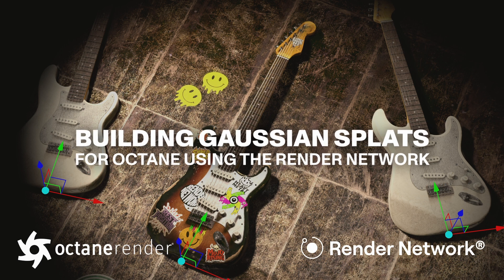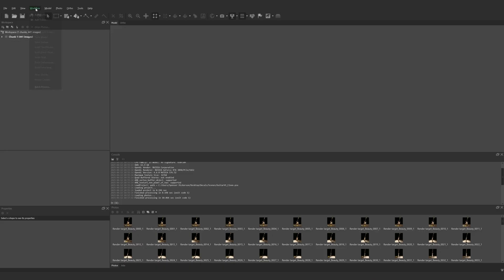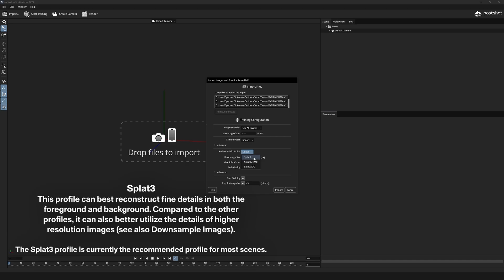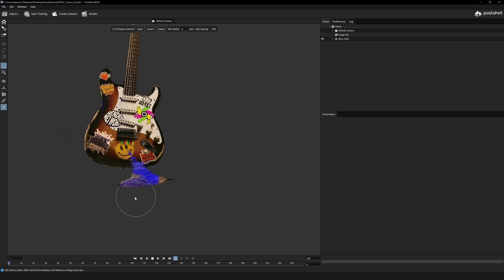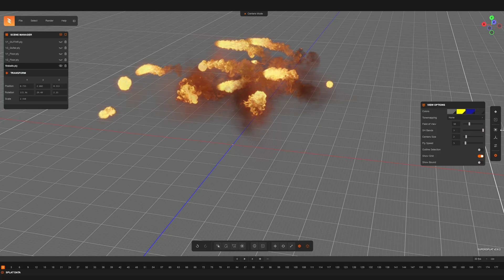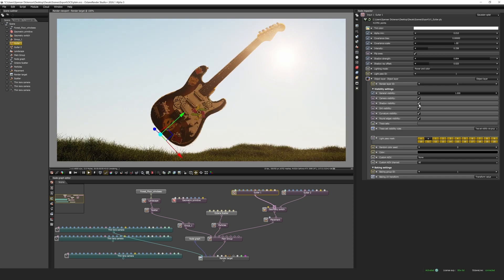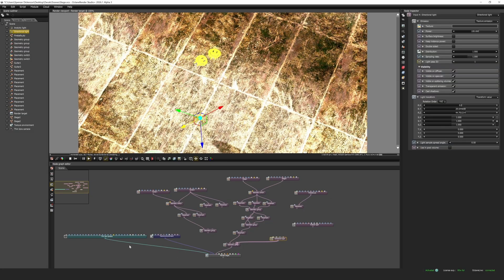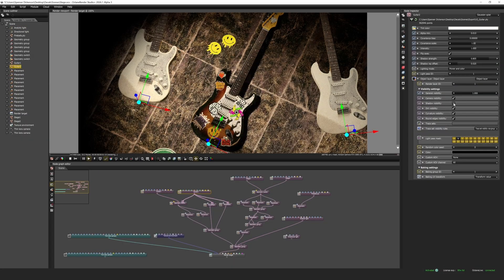How to Train Gaussian Splats from Octane to the Render Network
In this video, we’re breaking down a full end-to-end pipeline for converting a high-fidelity 3D Octane scene into a modular, lightweight Gaussian Splats - optimized for real-time use, without sacrificing visual quality.

The process starts with scene development in OctaneRender, complete with procedural textures, stylized lighting, and an orbiting camera rig to capture the data. We then render the 440-frame, 4K image sequence through the Render Network - taking full advantage of its distributed speed and consistency.

From there, we align the cameras using Agisoft Metashape, creating a COLMAP-compatible dataset. This unlocks a range of creative flexibility - from training multiple splat variants with different materials or lighting setups to achieving pixel-perfect consistency across versions.
Training is done in PostShot, and final assembly happens inside Octane Standalone, giving us an ultra-optimized, real-time-friendly splat that retains the essence of the original heavy scene.

Whether you're optimizing for AR/VR, cinematic previs, virtual production, or just want to explore splats at scale - this is a future-ready approach worth experimenting with.

Chapters:

00:06 Octane 2025 Decals
00:42 Cinema4D Octane Camera Rig
01:26 Leveraging the Render Network
01:50 Render Network Download Manager
02:02 Agisoft Metashape Alignment
04:06 Exporting COLMAP Data
04:22 Jawset PostShot
08:50 SuperSplat Web Editor
10:36 Irrealix Gaussian Splat Plugin
11:13 Octane 2026.1 Alpha 3
16:22 Real-Time Volumetrics

Irrealix real-time gaussian splat plugin for AE, Nuke, Resolve